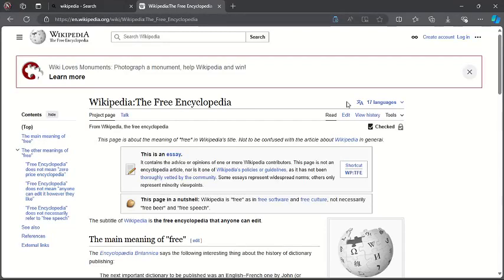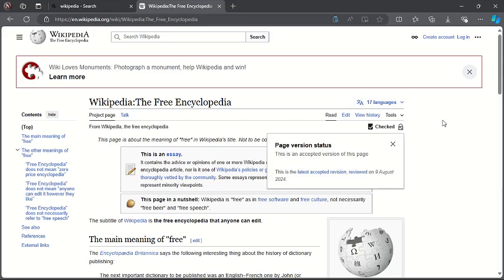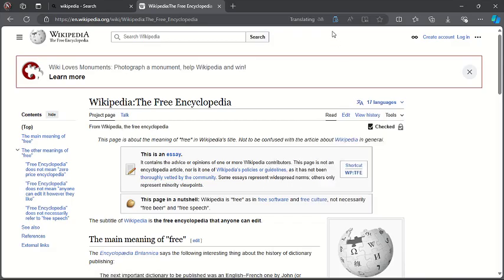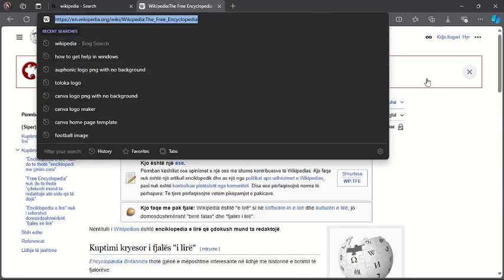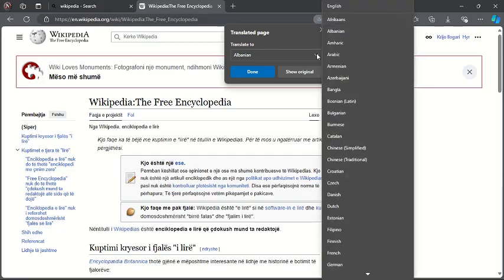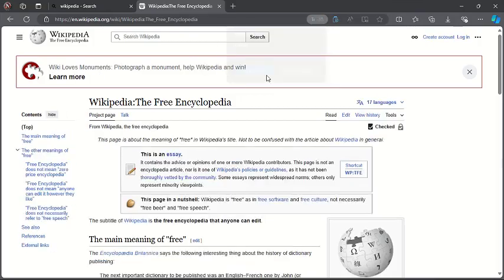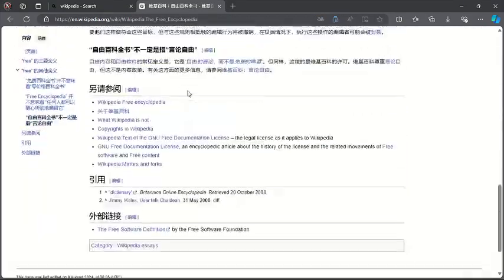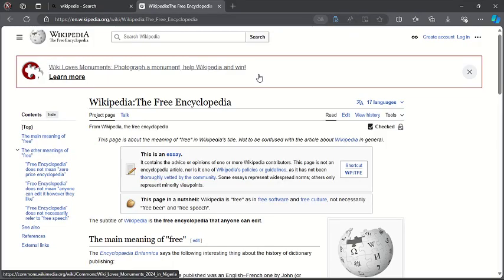How To Translate a Page In Microsoft Edge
In This Video, you will learn about How To Translate a Page In Microsoft Edge